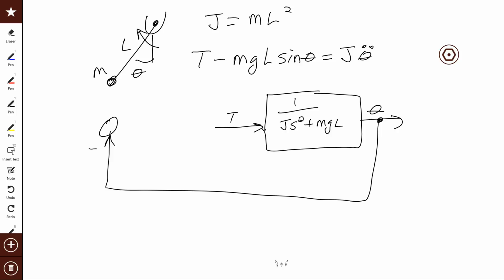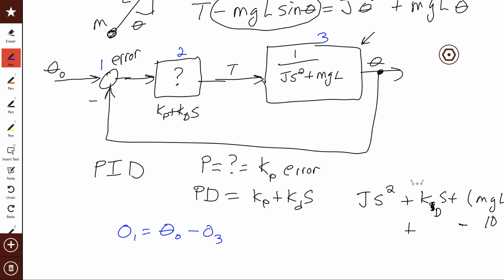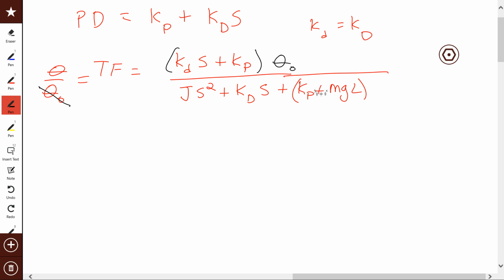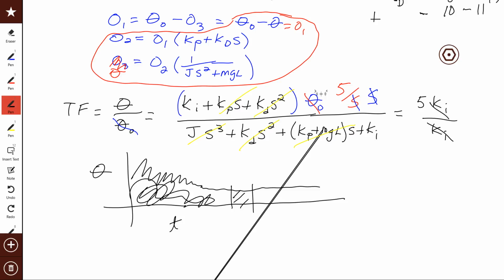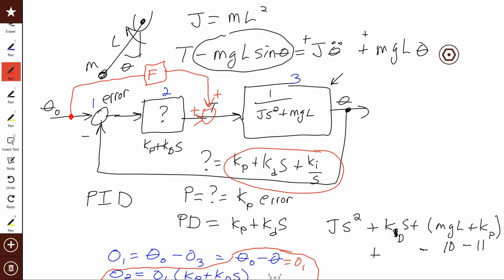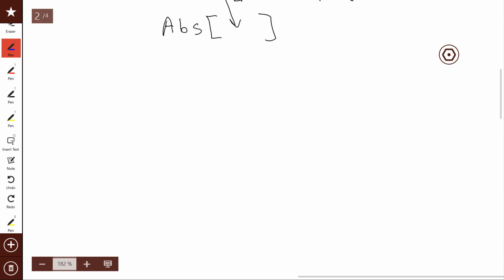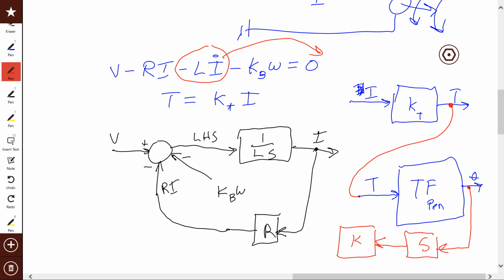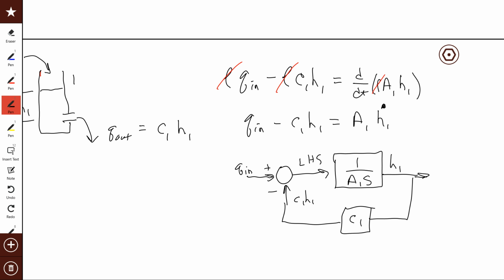SD Block Diagrams PID Control